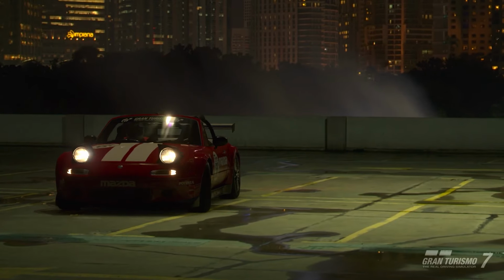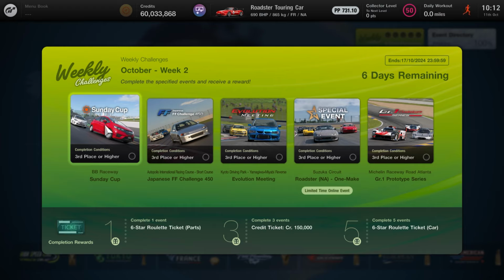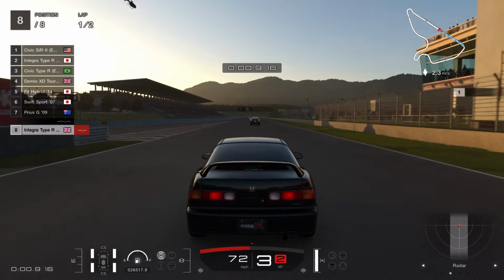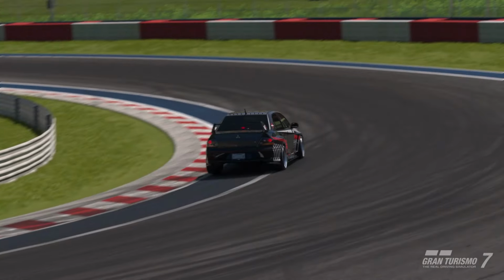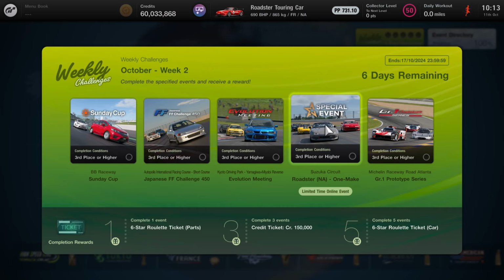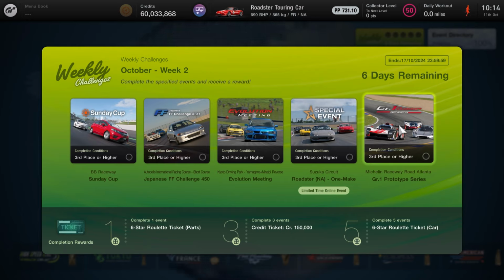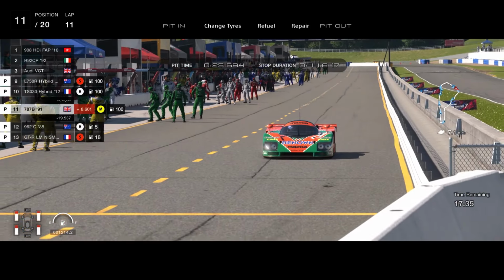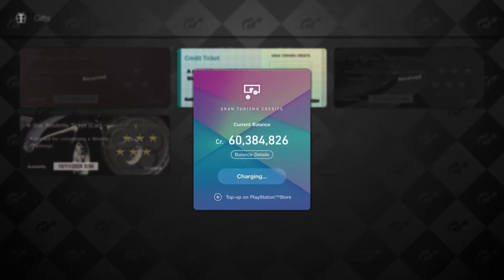Gran Turismo 7 | NEW Weekly Challenges & FREE Car Reward!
the new update brings 3 new cars, 5 new events, a new menu book, a new extra menu book and a bunch of quality of life changes!

For this video of update 1.52 I am bringing you a full guide on the second set of weekly challenges for October 2024 including a chance to bag yourself a free car!

This week starts us at Broad Bean Raceway with the Sunday Cup before heading to Autopolis for the Japanese FF Challenge 450. Then we have one of the new events to the game, the Evolution Meeting at Kyoto Driving Park before heading to Suzuka for the brand new Mazda Roadster (NA) one-make before finishing off with the Prototype Series at Road Atlanta!

This weeks rewards are a 6* parts ticket, 150,000Cr and 6* free car ticket reward

Chapters:
00:00 - 00:28 Intro
00:29 - 01:51 Overview
01:52 - 03:36 Sunday Cup
03:37 - 05:33 Japanese FF 450
05:34 - 08:18 Evolution Meeting
08:19 - 10:09 Special Event
10:10- 13:29 Prototype
13:30 - 14:43 Rewards
14:44 - 14:58 Outro